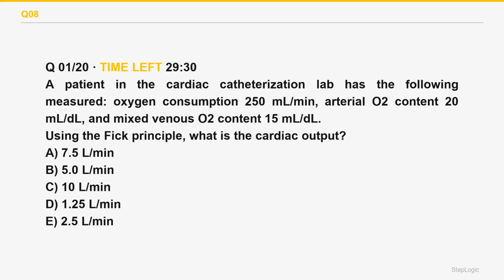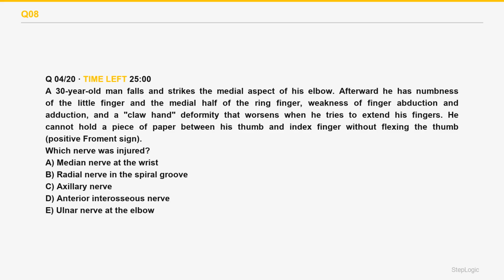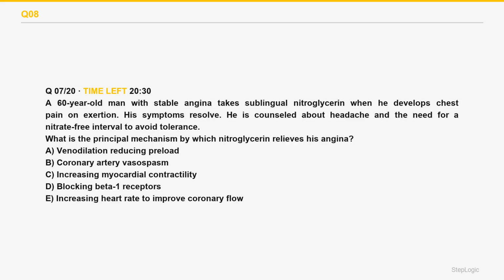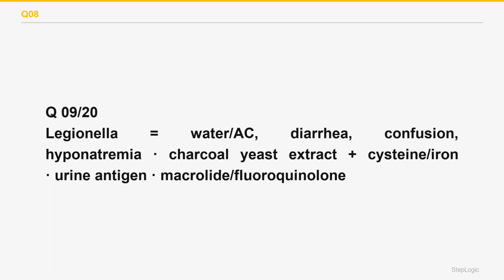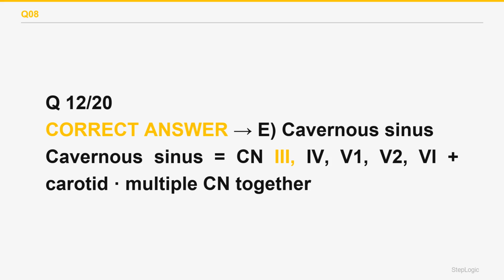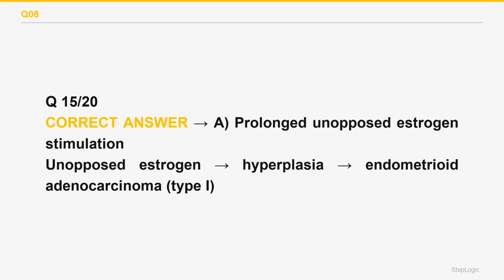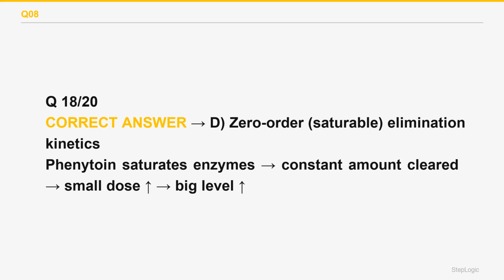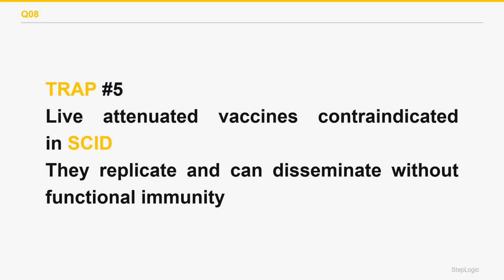20 USMLE Step 1 Questions in 30 Minutes | Block 08